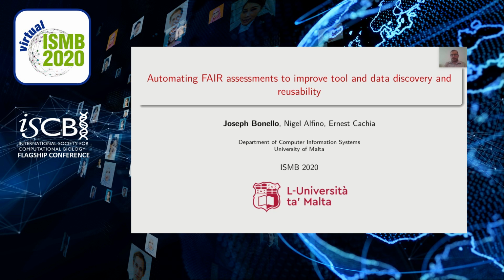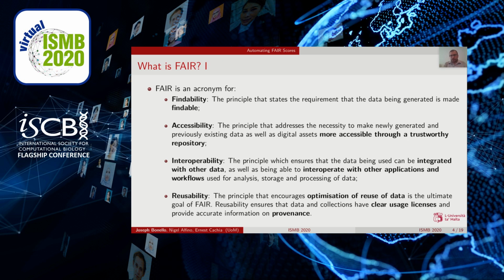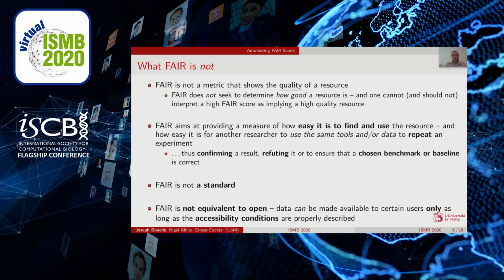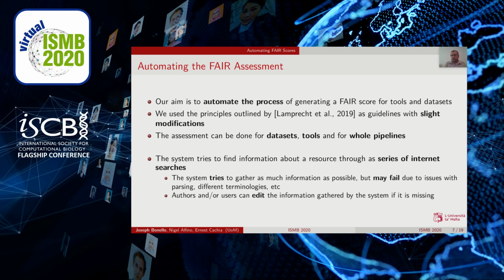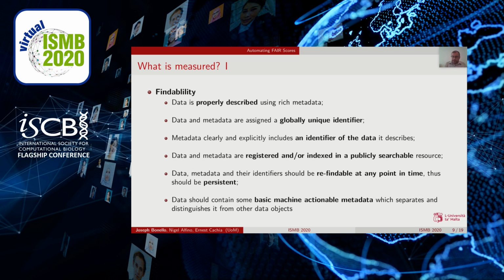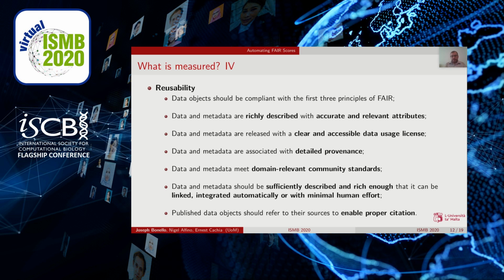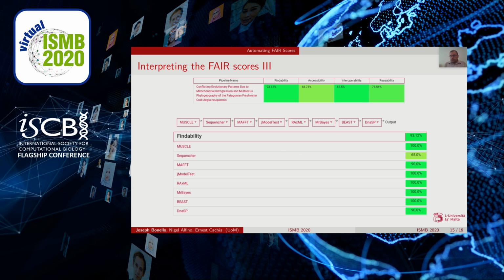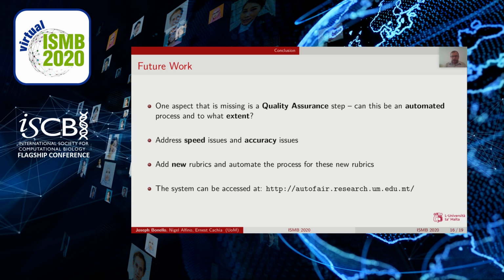Automating FAIR assessment scores - Joseph Bonello - General Computational Biology - ISMB 2020